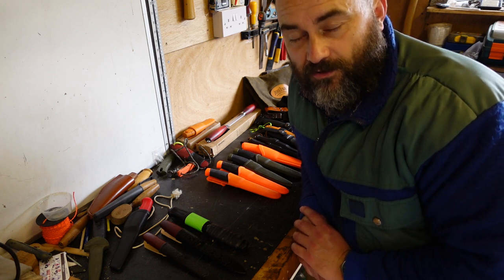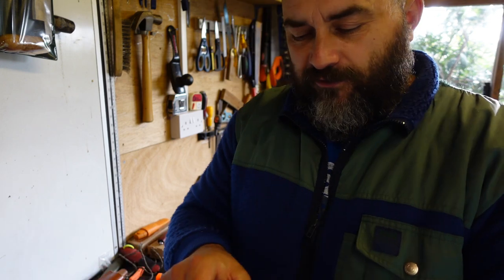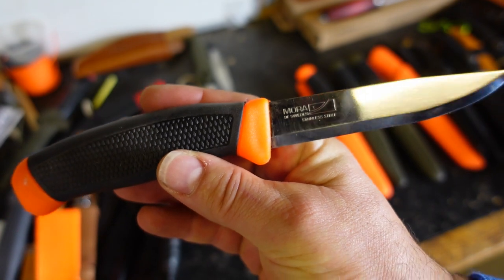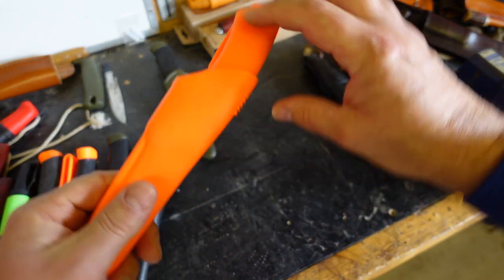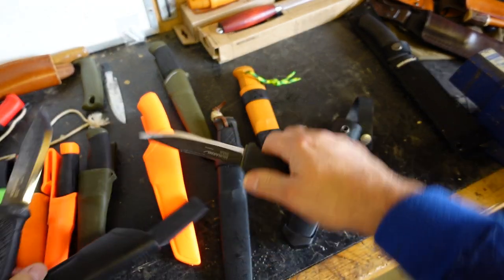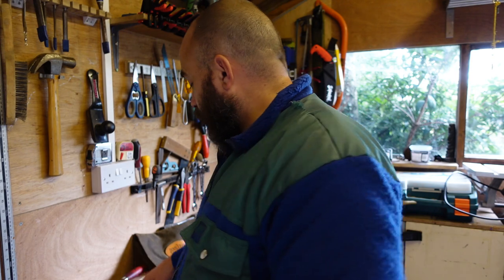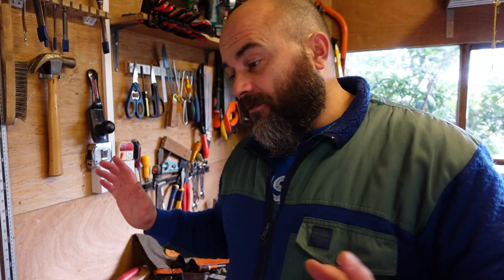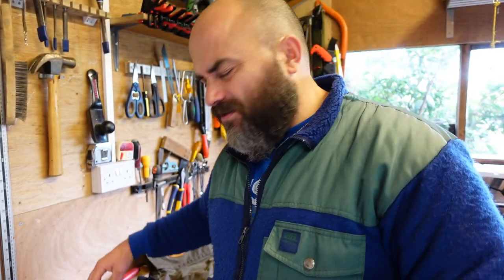037 My Mora Collection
In this video, I show my Mora knife collection and chat about their qualities.
I've become quite a Morakniv fan over the last few years. They're not perfect, but i go through the ' pros and cons ' of each one.